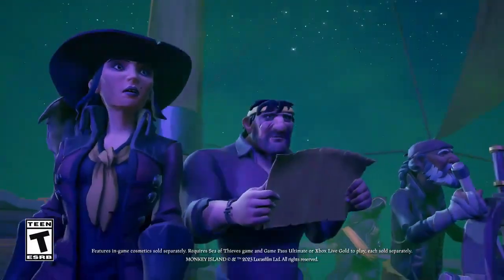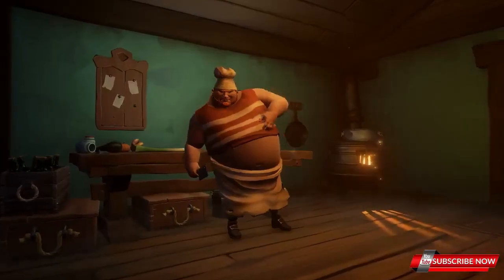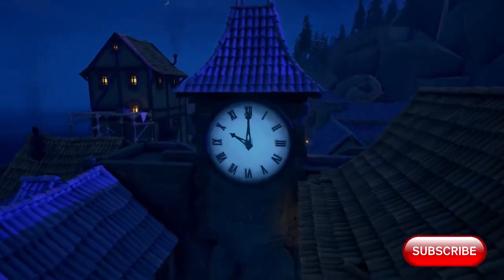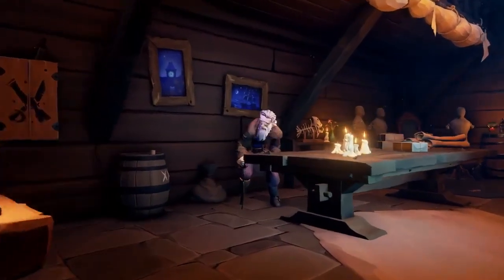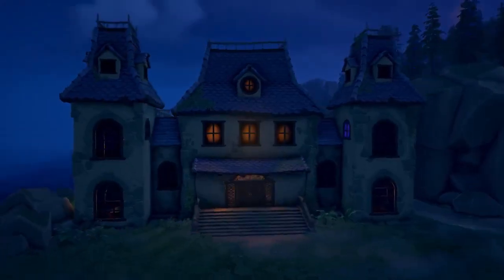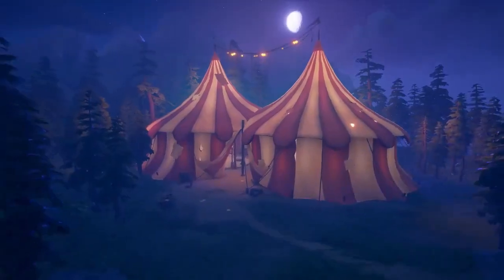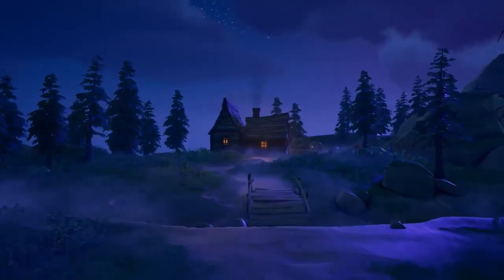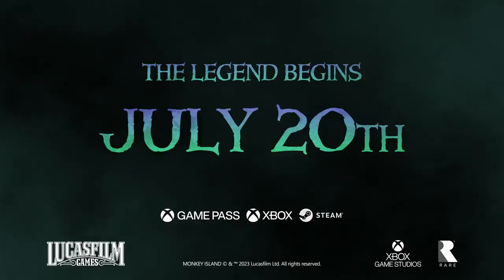Sea of Thieves The Legend of Monkey Island Official 'Melee Island Tour' Trailer MiBaGamesAndFun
Take a tour of Mêlée Island in this latest video for the Sea of Thieves: The Legend of Monkey Island collaboration between Rare and Lucasfilm Games. Mêlée Island is a fully-explorable version of the iconic Monkey Island locale, and the video gives you a peek at various locations like Lookout Point, The Scumm Bar, the Mêlée Island prison, the clocktower, and much more.

The first of three Tall Tales from Sea of Thieves: The Legend of Monkey Island launches for free on Ju‍ly 20‍, 2023.

100 x Golden Trump Bucks